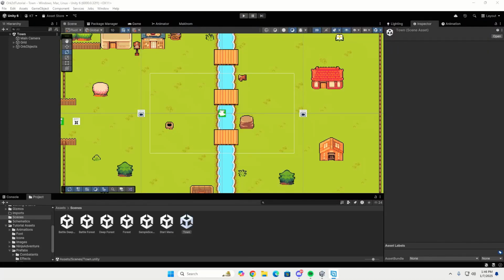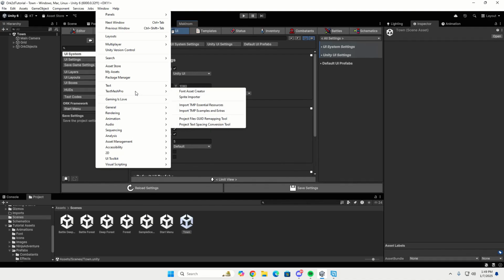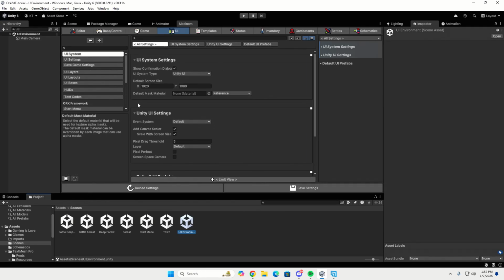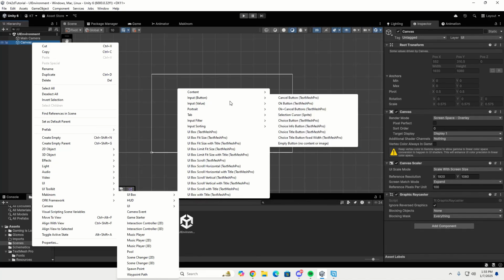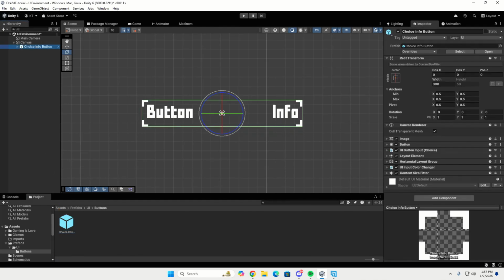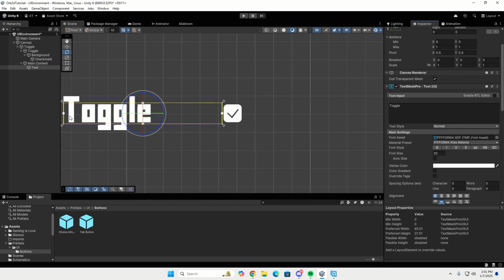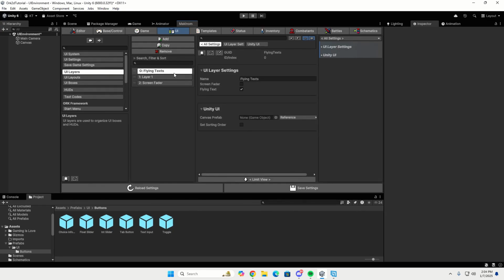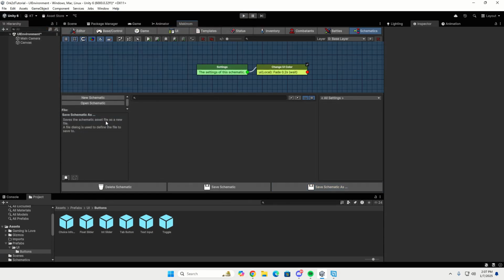Part 6: Unity 2D RPG Tutorial: UI System Setup with ORK Framework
Streamline the UI setup process for your 2D RPG in Unity with ORK Framework! This tutorial focuses on creating and configuring the foundational elements of your game's user interface, including system setup, prefabs, and animations.

In this tutorial, you’ll learn how to:

Configure the Unity UI system and integrate TextMesh Pro.
Create a UI Environment scene for accurate prefab alignment.
Set up input prefabs for buttons, toggles, sliders, and text fields.
Organize UI layers for menus, HUDs, and flying texts.
Implement UI animation schematics for fade-in and fade-out effects.
This guide simplifies UI setup, making it faster and easier to develop polished, professional interfaces for your RPG. Whether you're a beginner or an experienced Unity developer, this tutorial ensures your UI is functional and visually appealing.